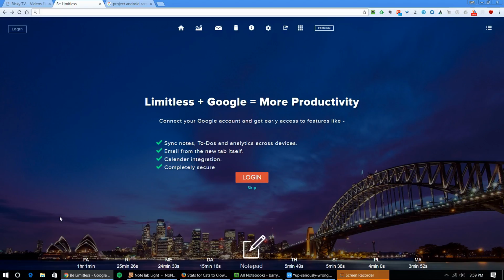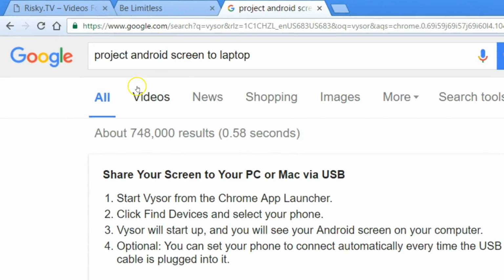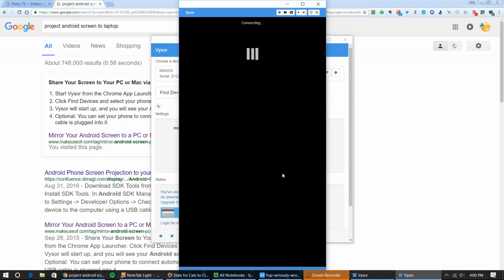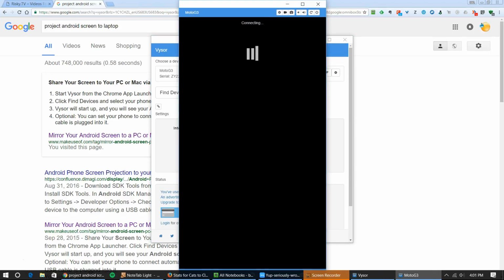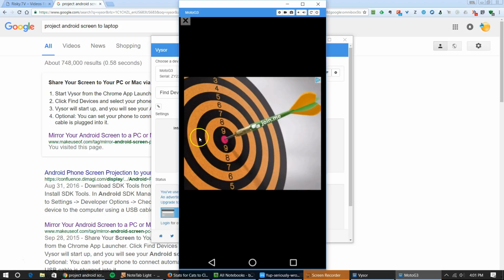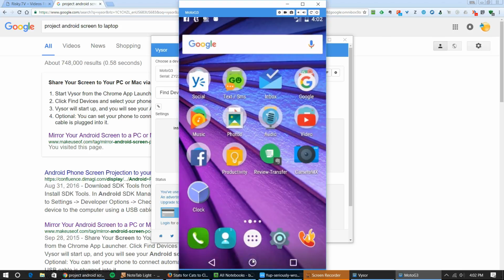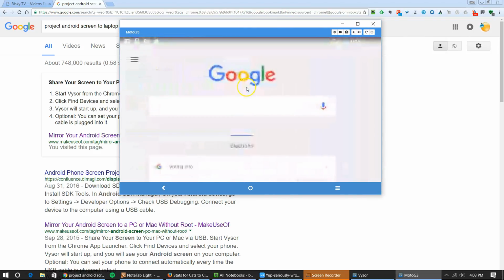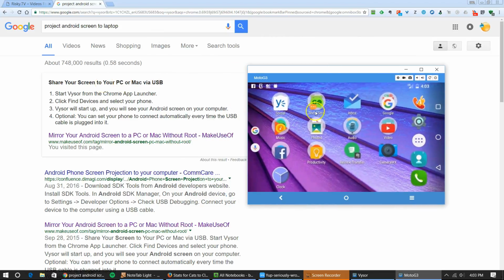Project Android Screen to Laptop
I use the Vysor Chrome extension to get my Andorid phone onto my laptop. Here's how: